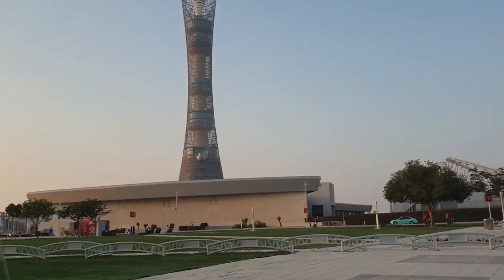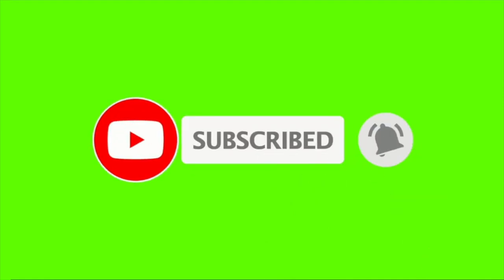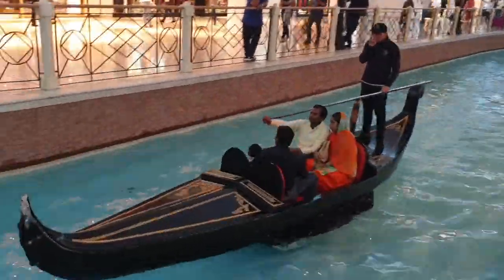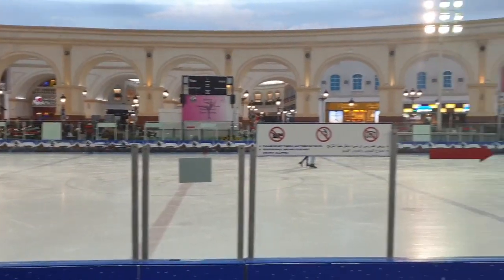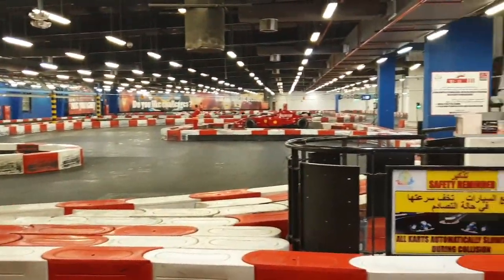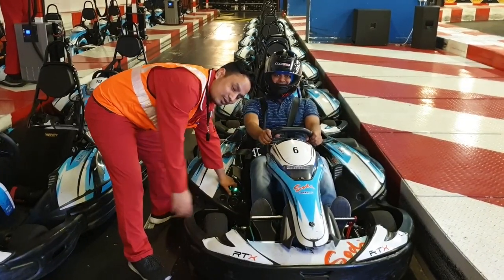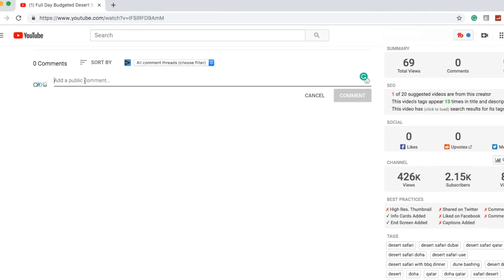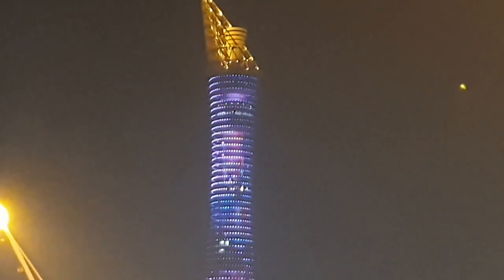Most Dangerous Gandolania Park of Villagio Mall (Aspire Park)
In this video we are going to take you to an exclusive tour of Villagio Mall, Gondolania theme park, Aspire park as well as to Torch Tower, Doha (Qatar).
Villagio Mall is a shopping mall located in the Aspire zone in the west end of Doha, the capital city of Qatar. This mall includes all the luxury brands from the US, UK, Italy & Germany.
Gondolania is a theme park inside the Villagio Mall which includes most amazing rides like Giant wheel, Roller costar, Zipline, Go-karting, etc.,

Aspire park is the biggest park in Doha. It covers the area of 88 acres which is a great place to have picnics and family outing. Also, the park has different features like beautiful fountains, playgrounds for children and view of torch Tower. The look of torch tower at night is memorable